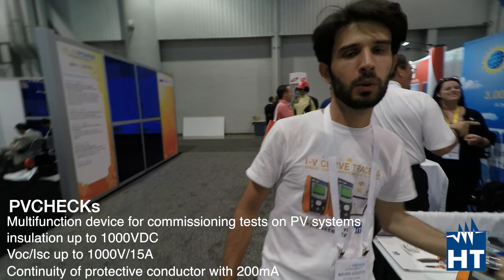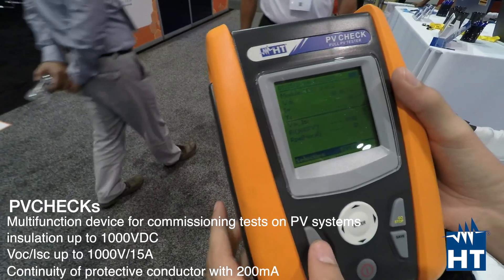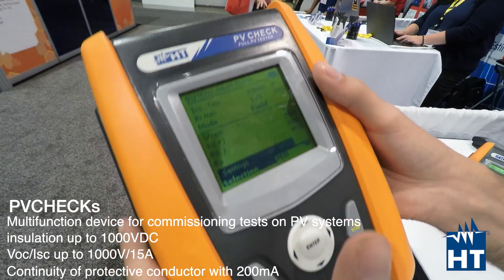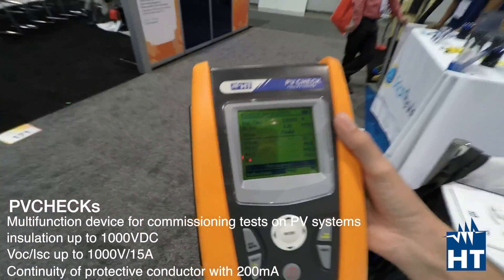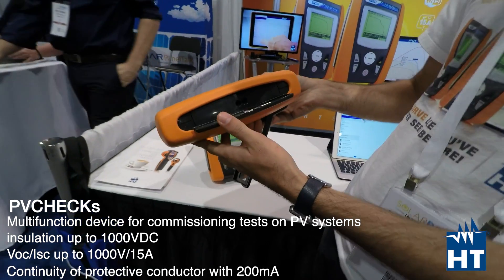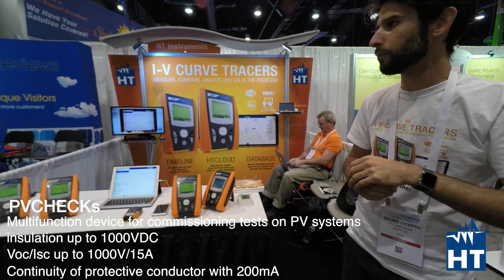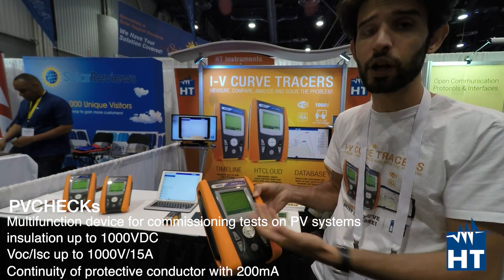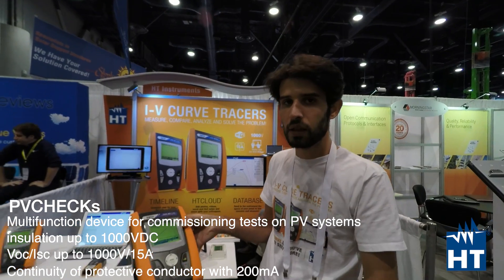PV solar installation HT instruments PVCheck in LAS VEGAS SPI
Multifunction device for commissioning tests on PV systems.
Automatic test in a sequence of:
Measurement of insulation up to 1000VDC
Open-circuit voltage and short-circuit current Voc/Isc up to 1000V/15A
Continuity of protective conductor with 200mA
The multifunction device PVCHECKs allows quickly and safely carrying out the electric safety tests provided for a PV system (section in DC) and the functional test of modules/strings the system consists of according to the requirements of Standard IEC/EN62446. When testing safety, PVCHECKs is a real innovation, since it is capable of measuring insulation of a module, string or of a whole photovoltaic field (IEC/EN62446) with no need to use an external switch to short-circuit the positive and negative terminals. PVCHECKs also allows checking the functionality of the connections and of the strings in a photovoltaic field, according to the provisions of standard IEC/EN62446 by measuring the open circuit voltage and the short-circuit current at operating conditions (OPC) and referred to STC (via the optional measurement of irradiation, also with the use of optional accessories SOLAR02 and HT304N), providing an immediate result as regards the measurement just carried out, both in absolute terms and by comparison with the previously tested strings. Finally, PVCHECKs also allows analyzing the performance of the photovoltaic field (DC) under operating conditions (therefore connected to the inverter) with the use of optional accessories SOLAR02 and HT304N, providing an indication of the generated power and of the performance of the field itself, as required by IEC/EN62446.